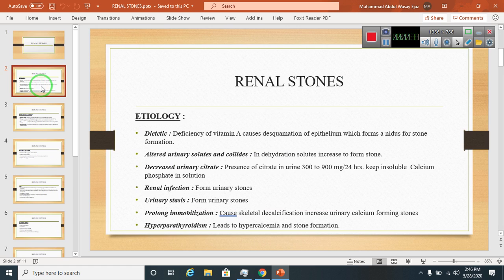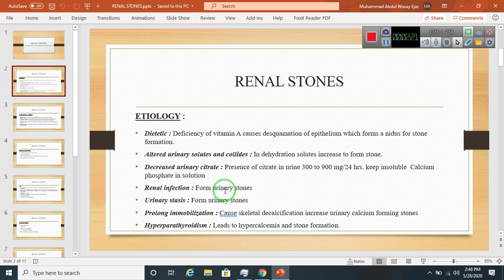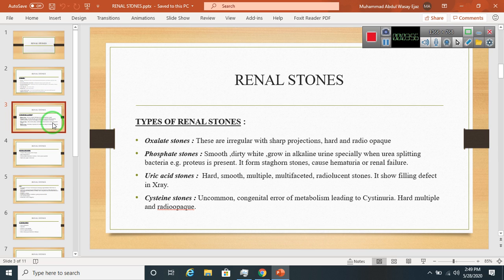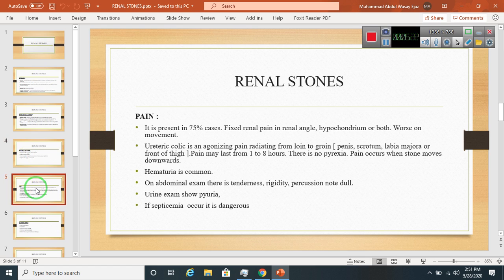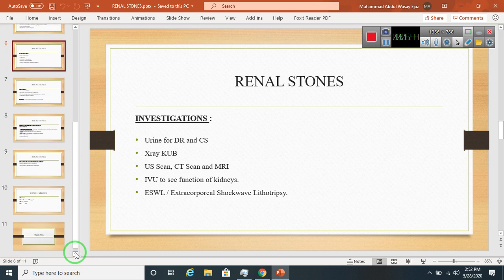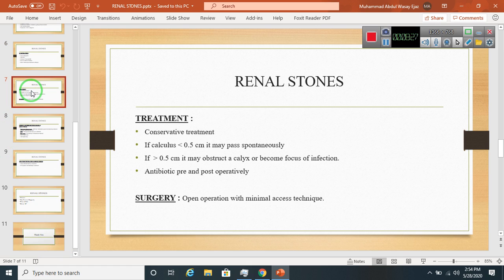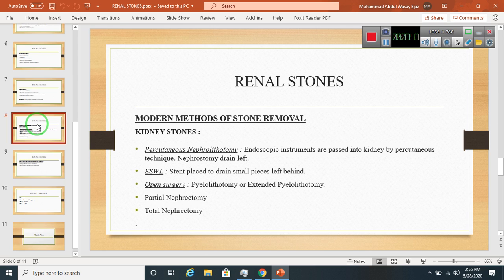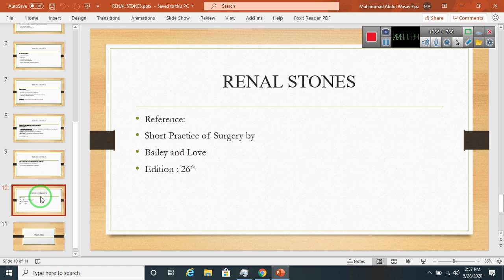RENAL STONES by Prof Dr Ejaz Mohiuddin